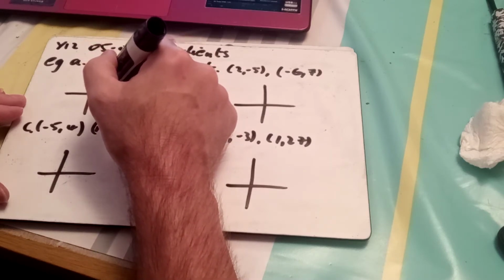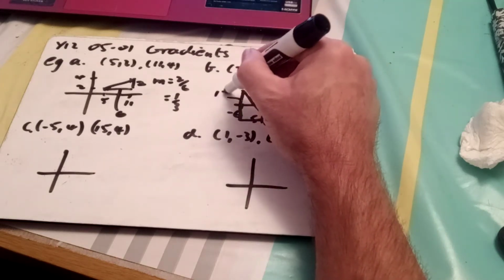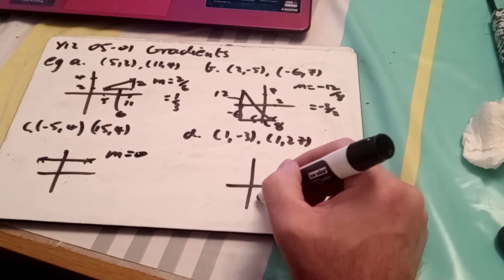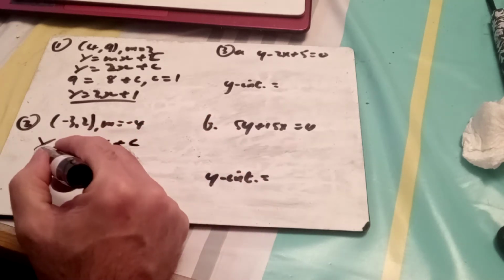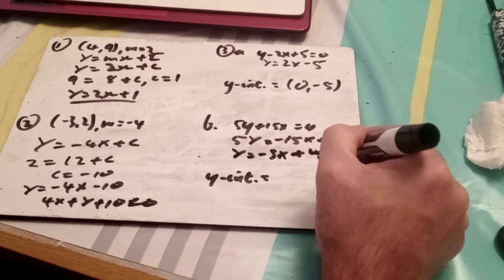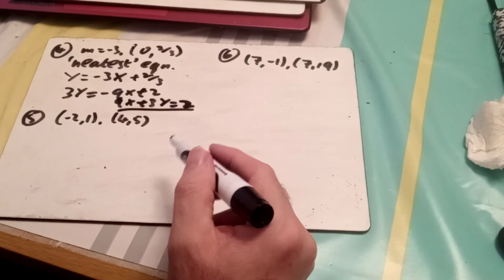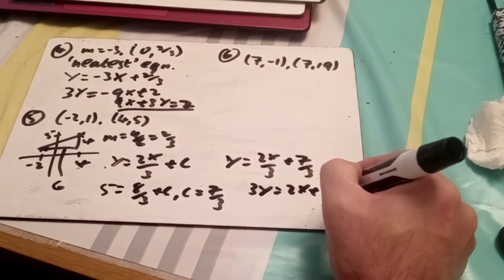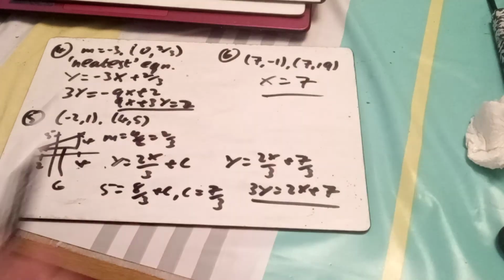Y12 Pure 05-01 Gradients of Lines